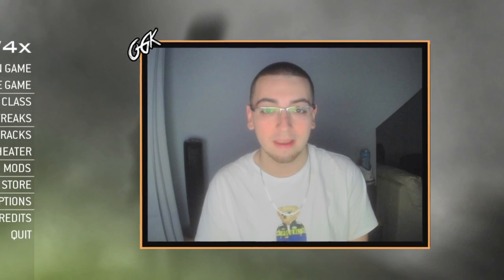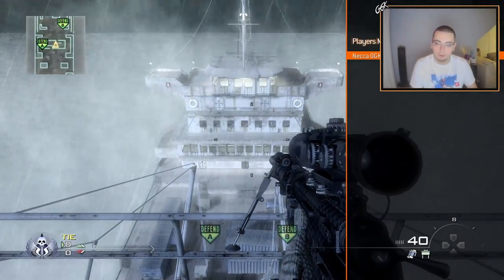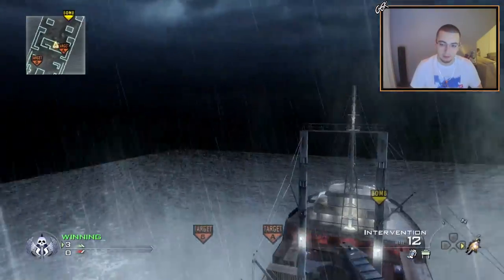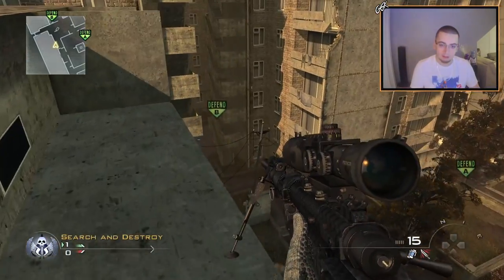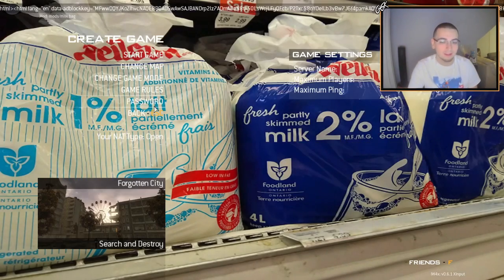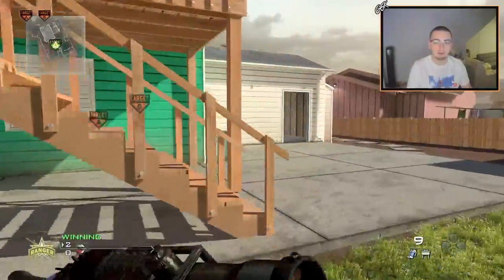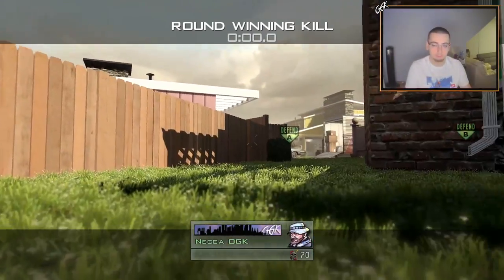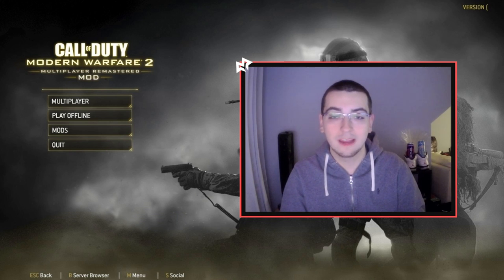HITTING MW2 TRICKSHOTS ON NOSTALGIC COD MAPS! (IW4X Private Match Trickshotting)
For today's video, we're playing some modded Call of Duty Modern Warfare 2 on the IW4X client going for private match trickshot final killcams with the new Milk Bag mod menu by Mishy and Foxis and I hit some clean OGK style private match shots on nostalgic custom maps from older Call of Duty games. Hope everyone enjoys this video and has a great rest of their day!

I HIT OGK STYLE MW2 PRIVATE MATCH TRICKSHOTS ON NOSTALGIC OLD SCHOOL CALL OF DUTY CUSTOM MAPS! (Live Modded Call of Duty Modern Warfare 2 IW4x Trickshotting Private Match Road To A Killcam Highlights with Insane Trickshot Final Killcams and Crazy Reactions)